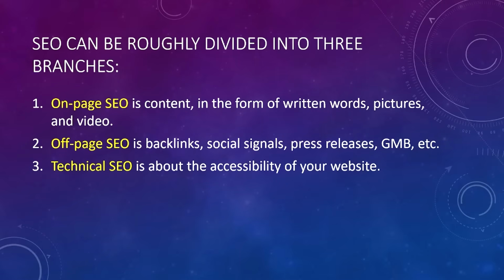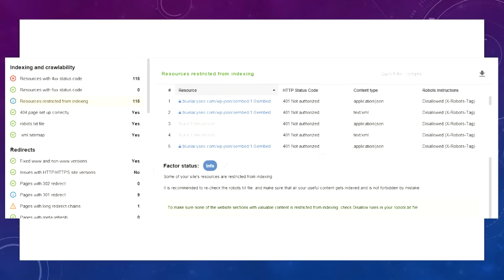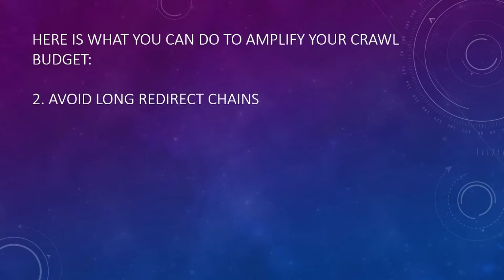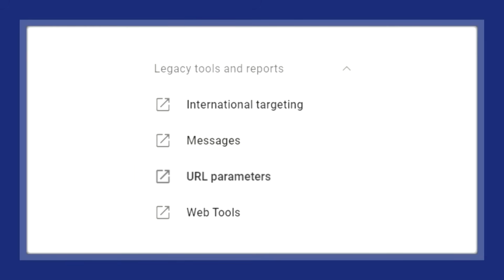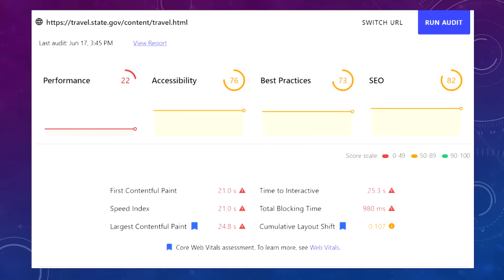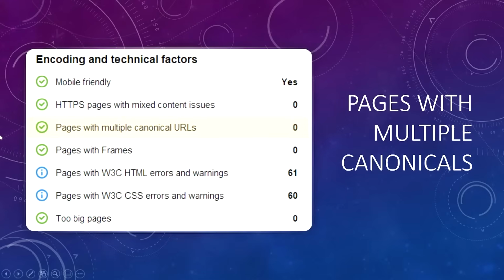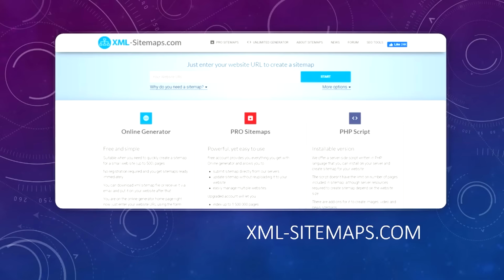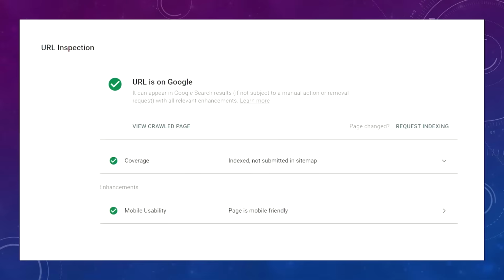The Ultimate Technical SEO Checklist - Website Audit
In this SEO guide I'll focus on how to audit your website for technical issues, optimize your website structure, and improve its speed and accessibility.